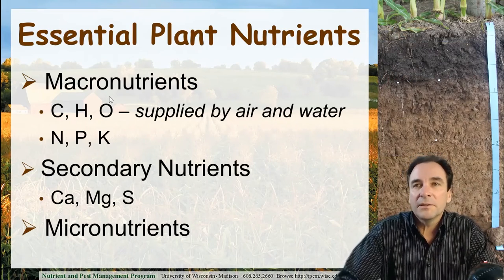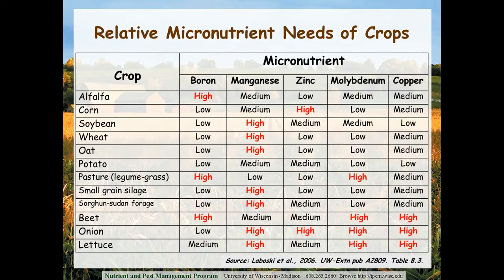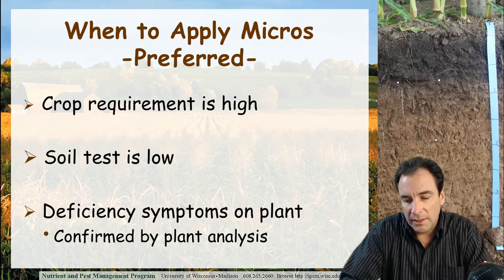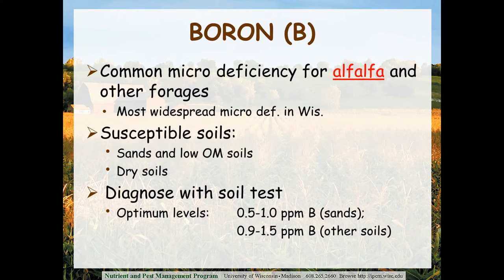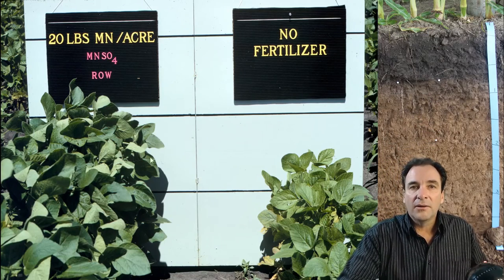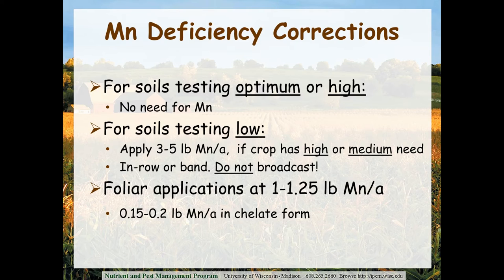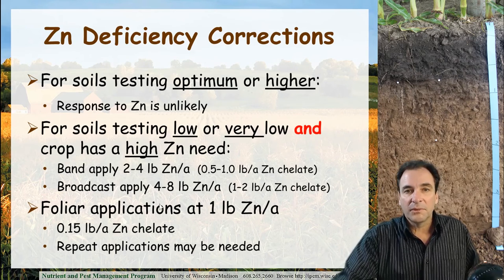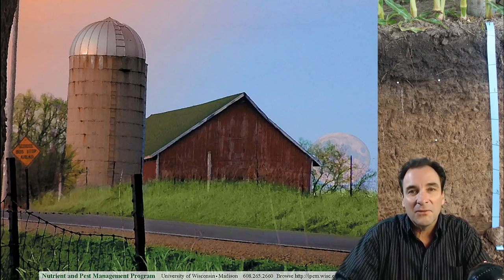Micronutrients, Ag Nutrient Management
Scott Sturgul